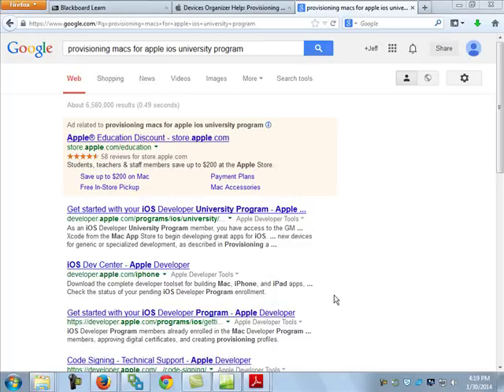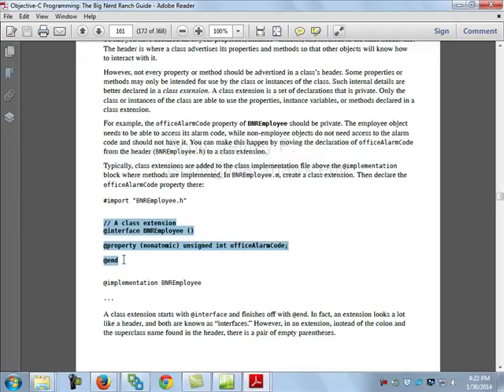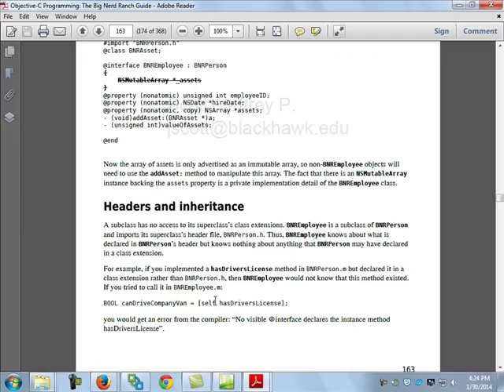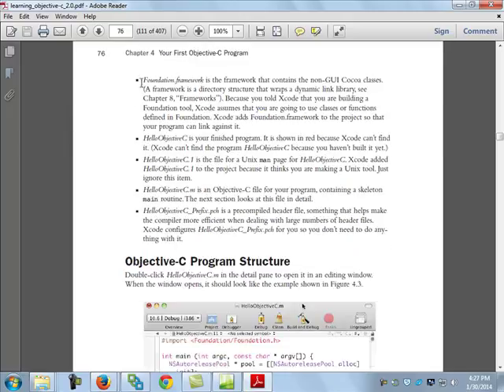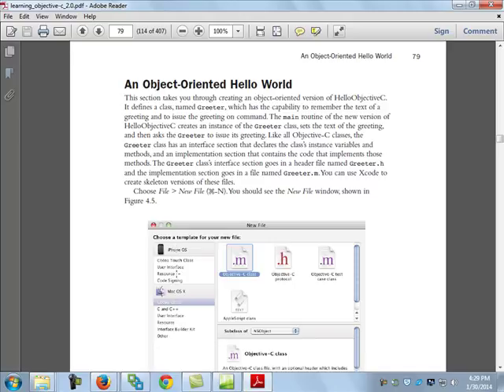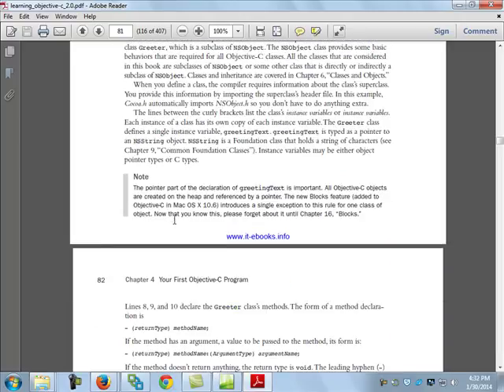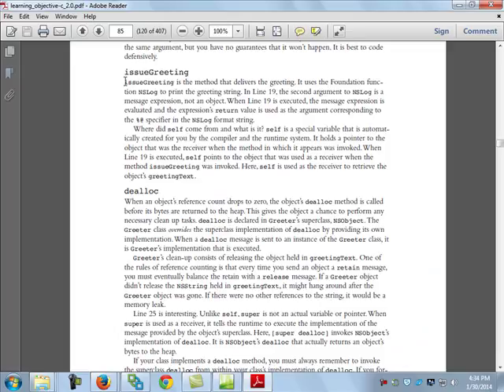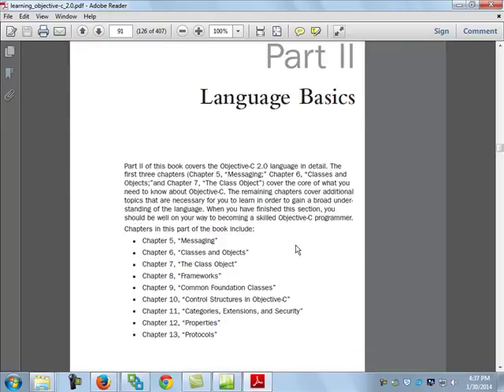152-153 Hillegass Chapter 22 - Clair Chapter 04 - 01-30-2014